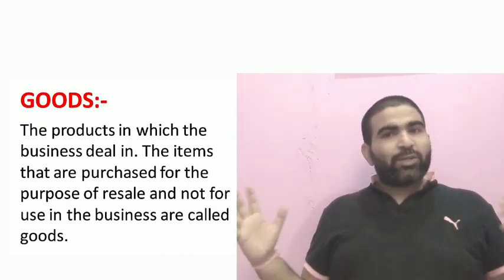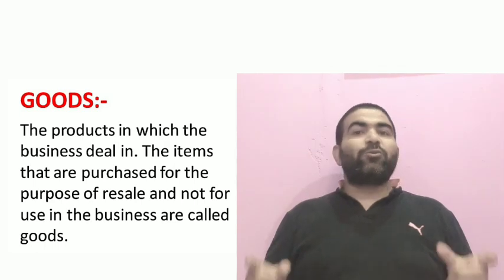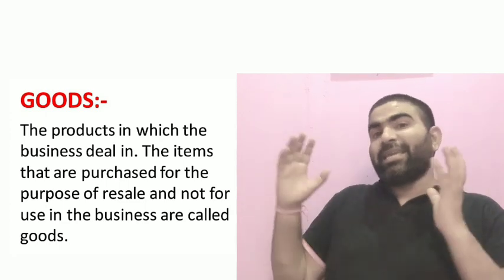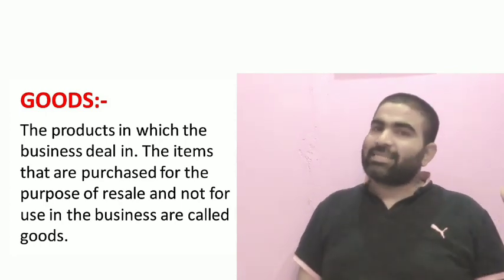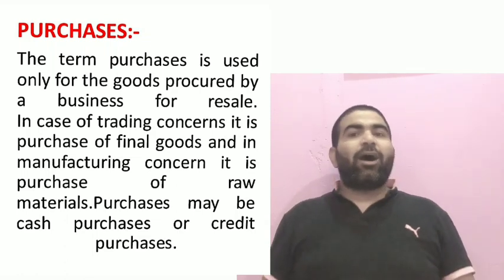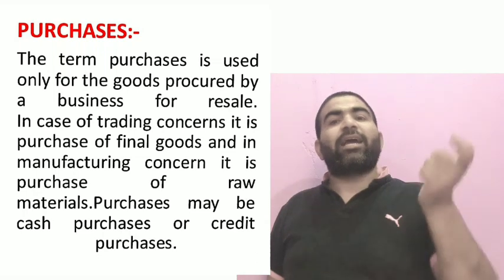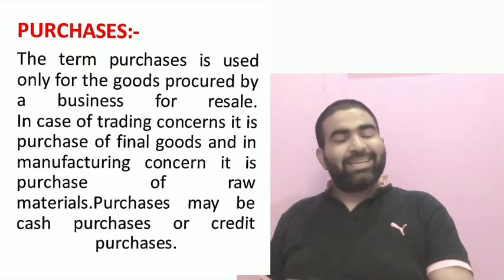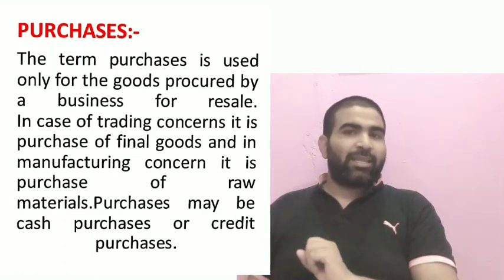Basic terms of accounting (part-5)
Goods, purchase, purchase return,sale, sale return